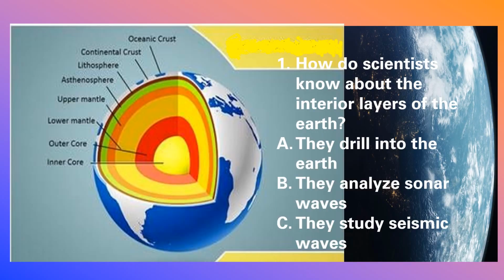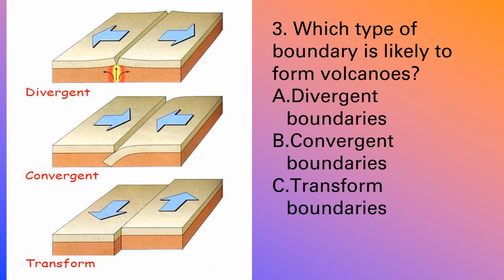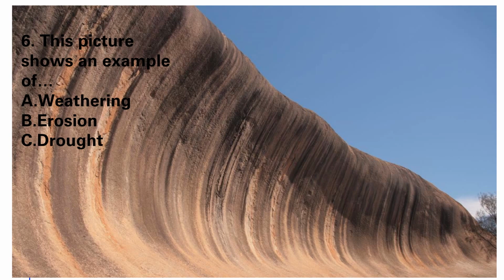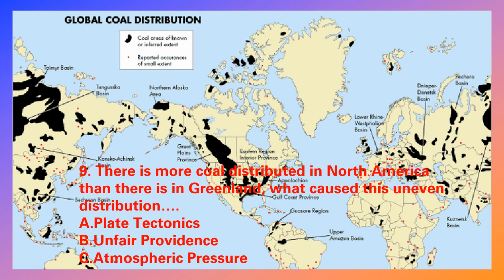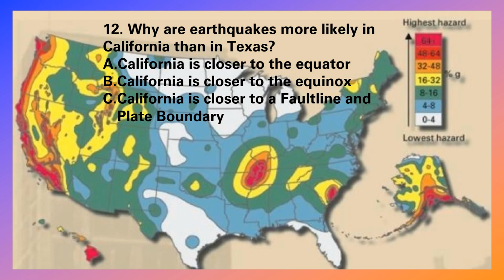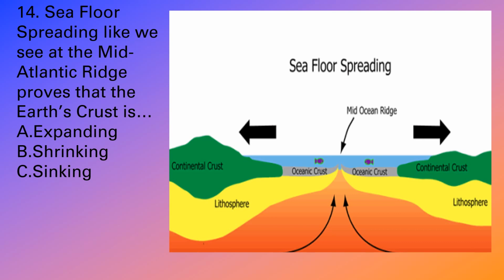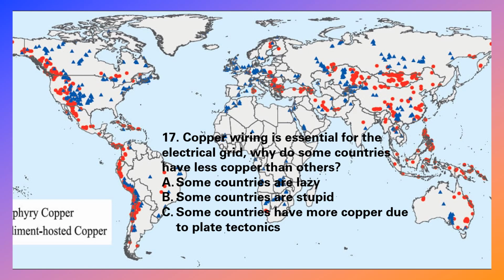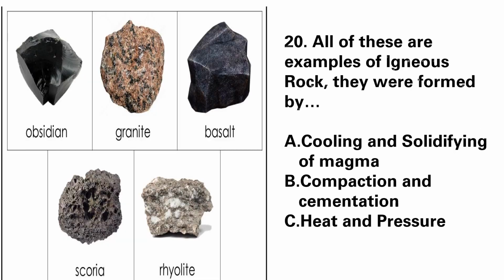earth picture test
8th Grade Earth Review Quiz